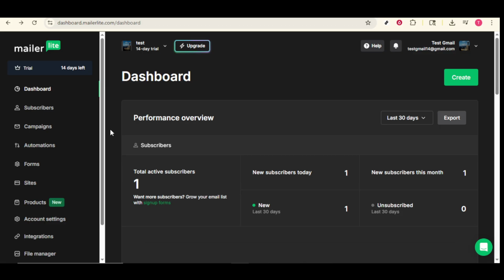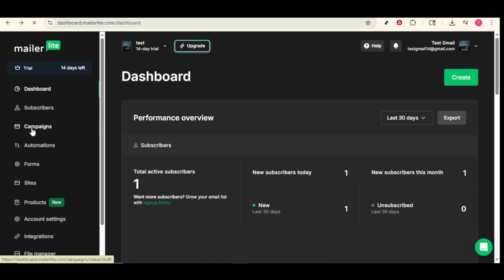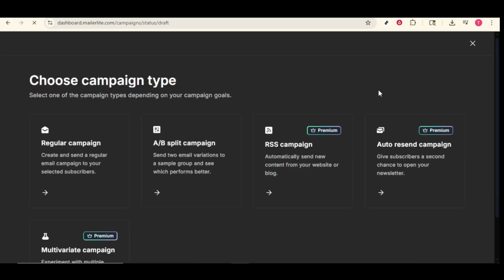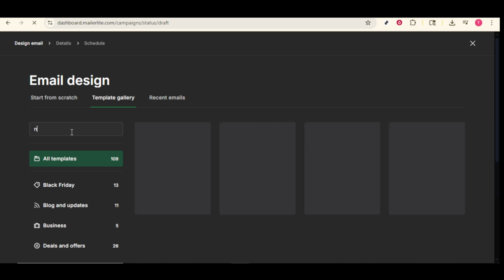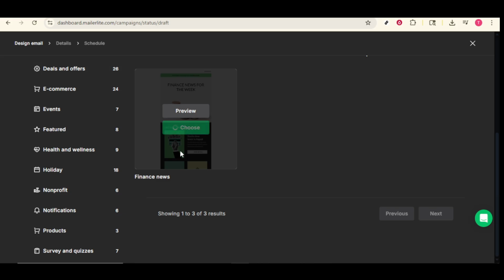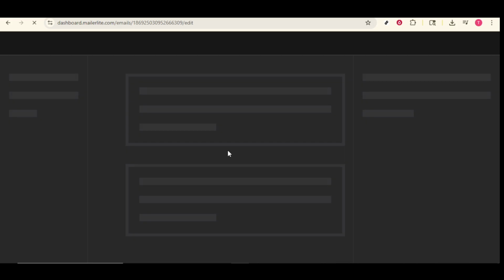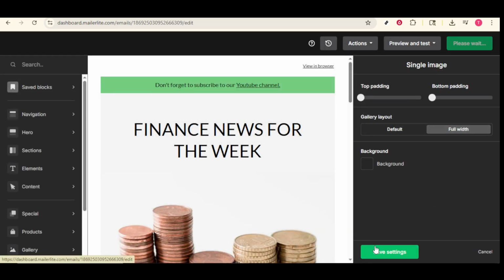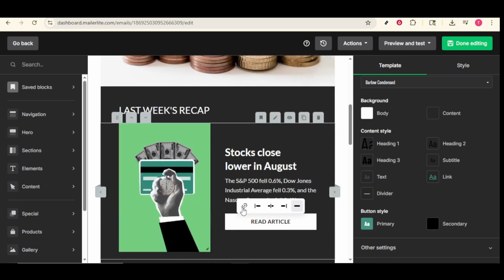How To Create A Newsletter in MailerLite